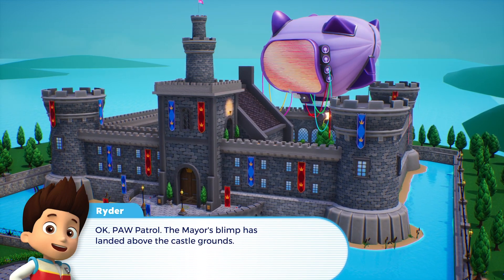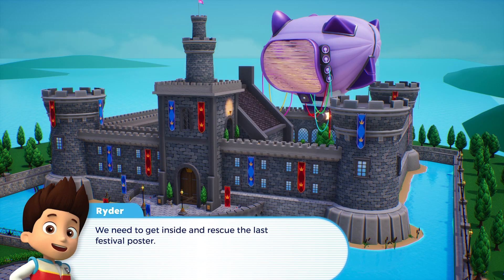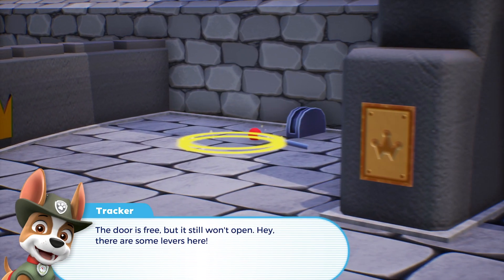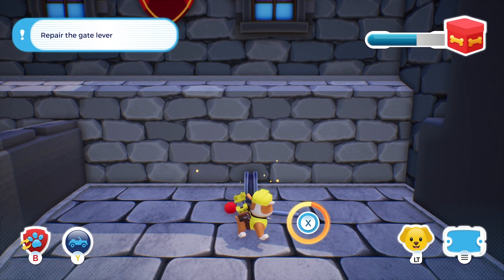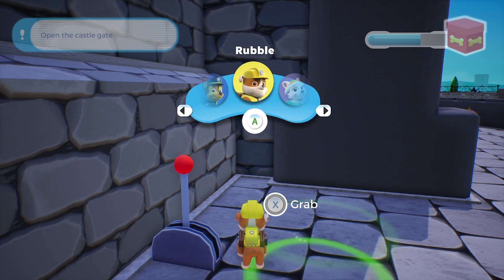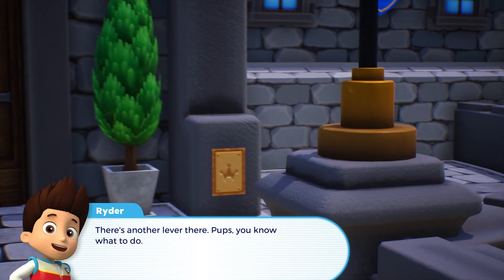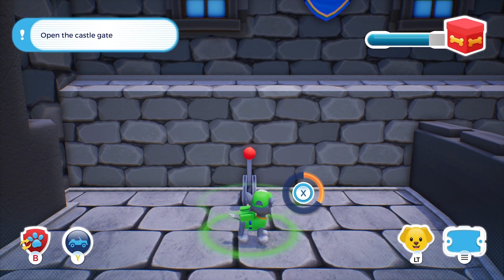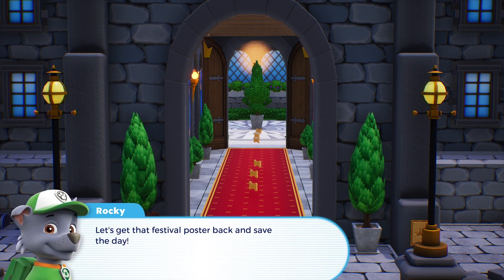New Paw Patrol Adventures Pups Explore The Royal Castle | Paw Patrol World